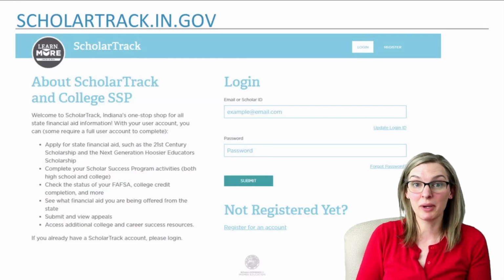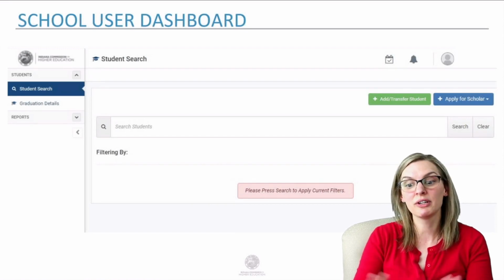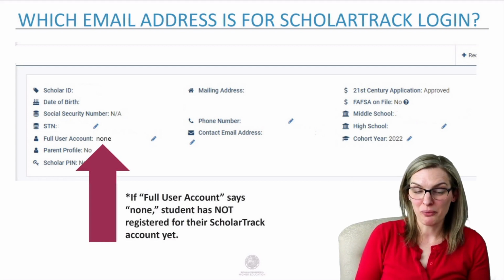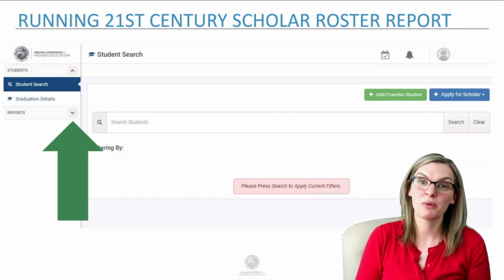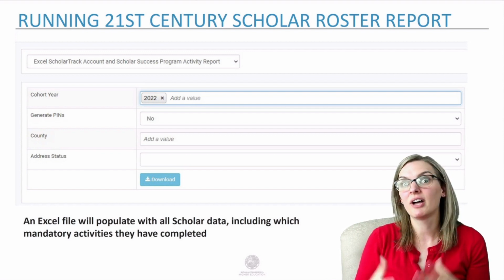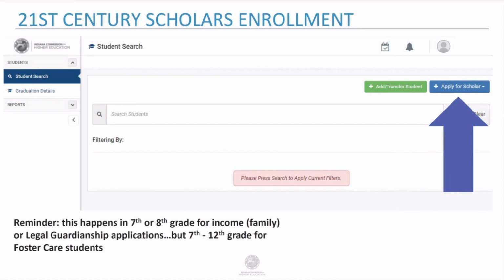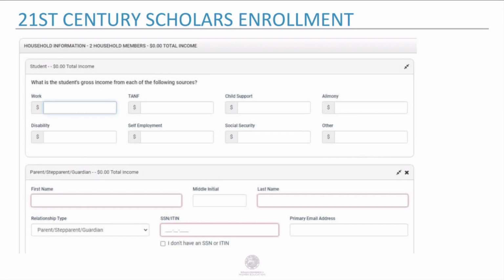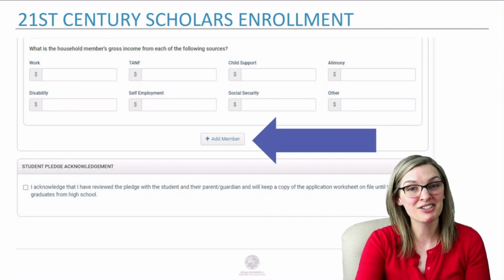Using ScholarTrack for School Counselors & Staff 2021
Instructional video for school counselors & administrators on basic tasks and reports in ScholarTrack. This video covers how to interpret information on a student's ScholarTrack account, how to run reports, and how to enroll a middle school student into the 21st Century Scholarship.

3:00 - Is a student a 21st Century Scholar?
3:33 - Student's email address on ScholarTrack
4:32 - Does the student have an Upgraded/Full Access account?
4:48 - How to run a 21st Century Scholar roster report
6:15 - How to run a FAFSA Completion Report
7:16 - 21st Century Scholar Enrollment
11:00 - Resources + contact information

Get started at ScholarTrack.in.gov.